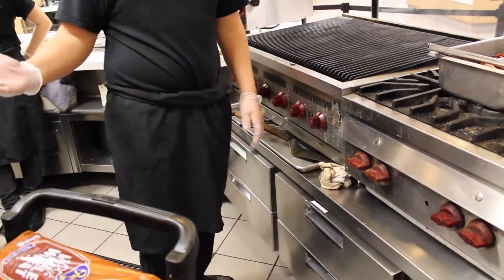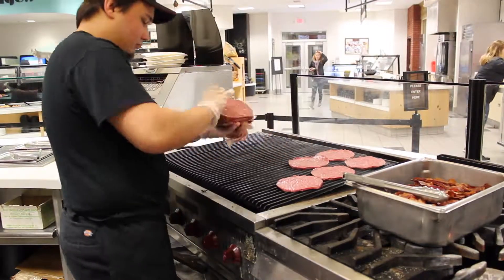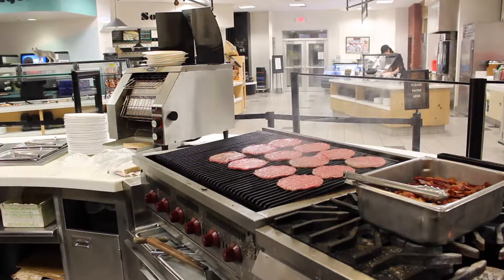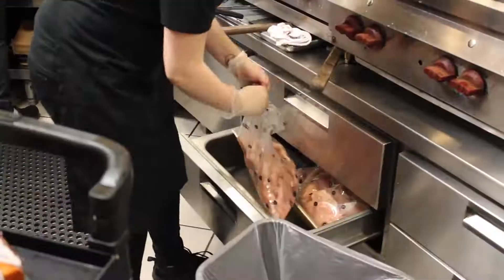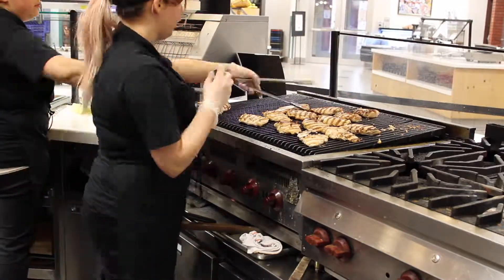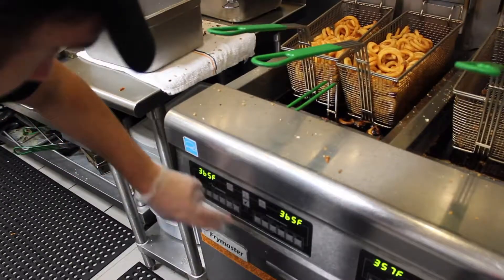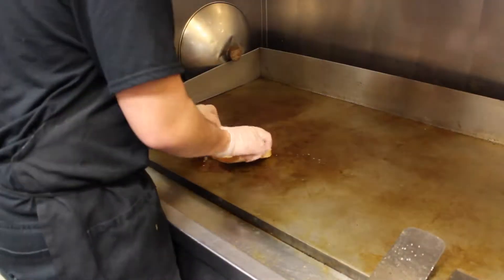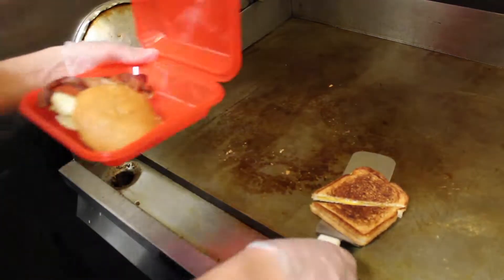Basic Griller Duties 1